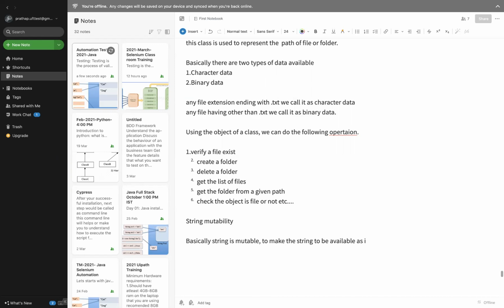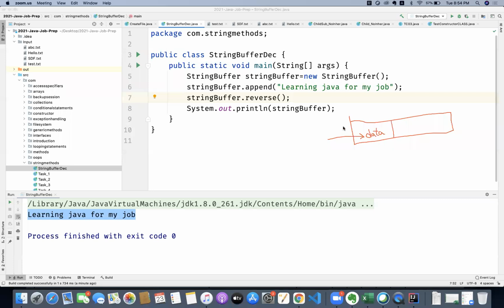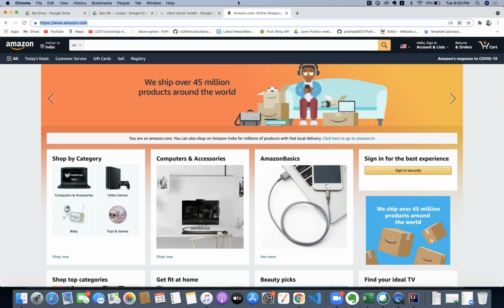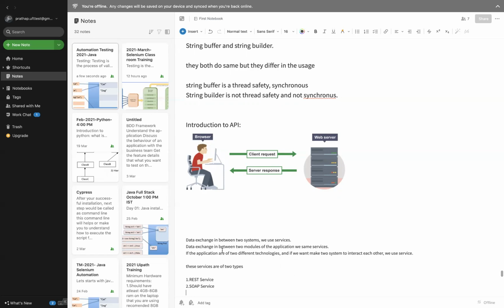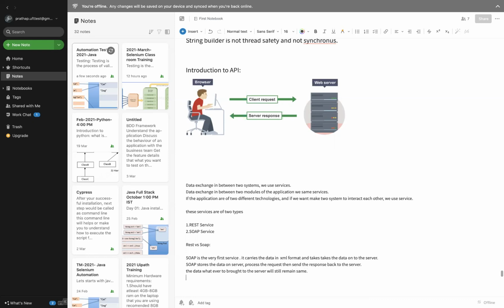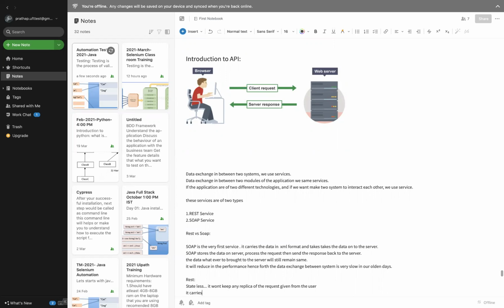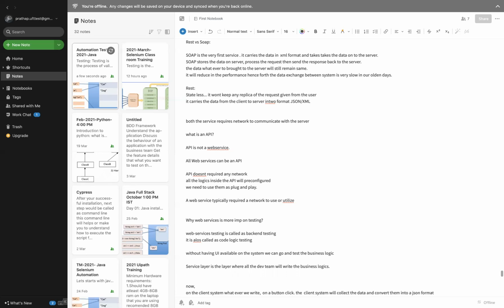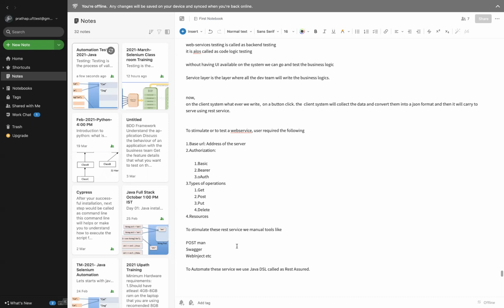Automation Testing(Selenium with Java) Day -21